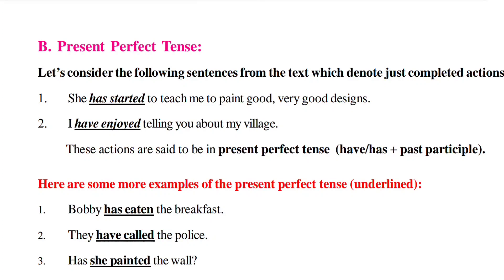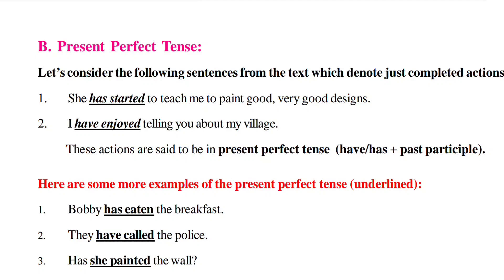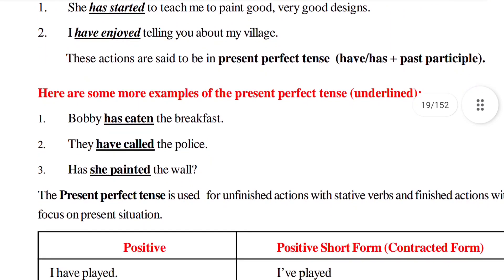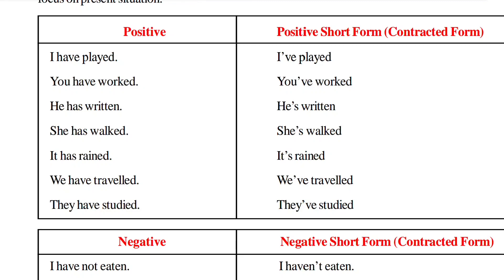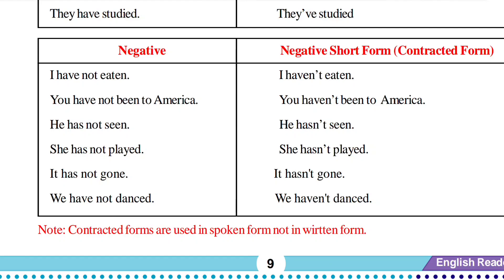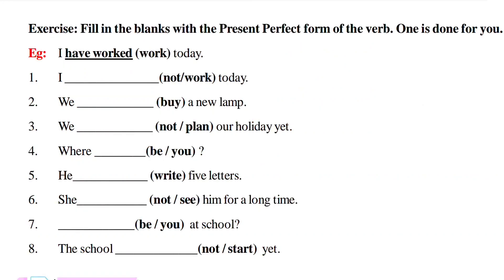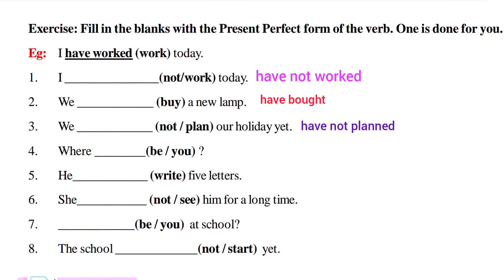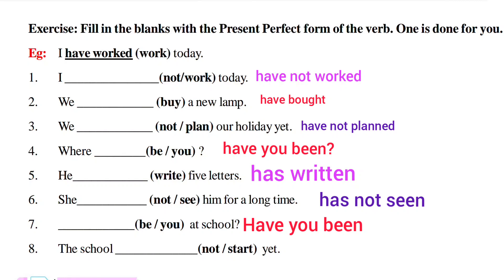A.P, 7th Class, English ( New Syllabus) , 1st lesson, Grammar , Part -2